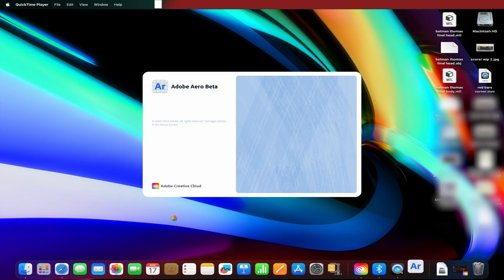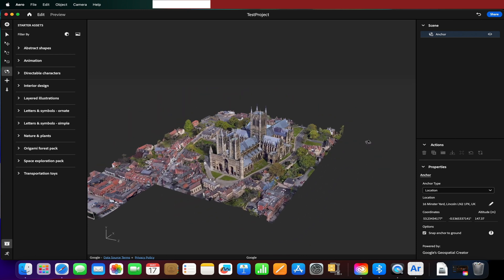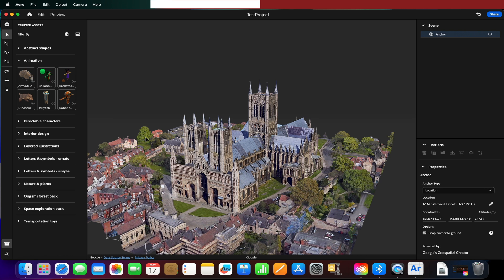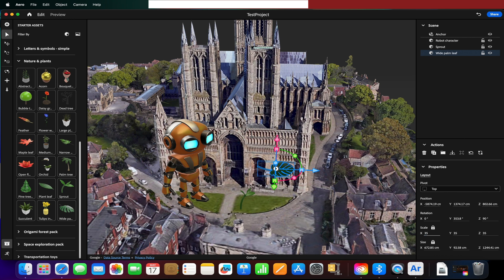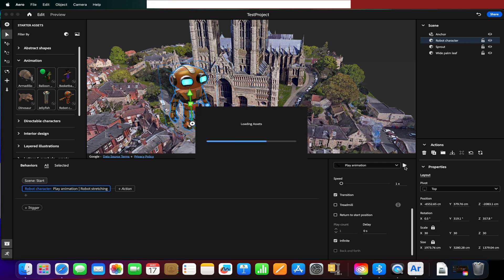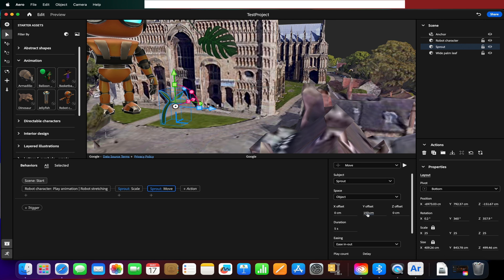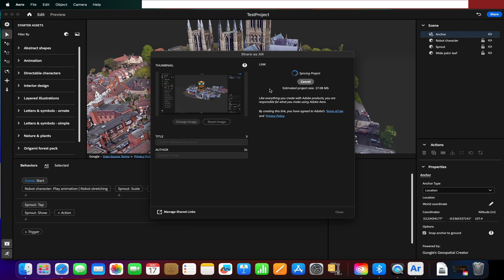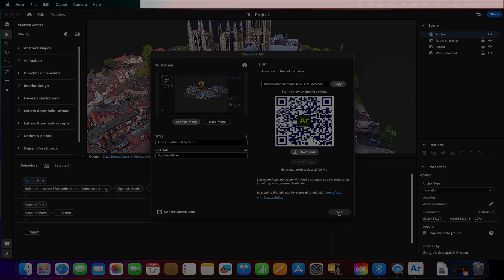Augmented Reality using google maps? Geospatial Adobe Aero Beta overview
AR but in the real world!!! A look at the beta for Geospatial (google api) in Adobe Aero how ti works and looks. Simply point phone at QR code, be at that location and Augmented experiences come to life.